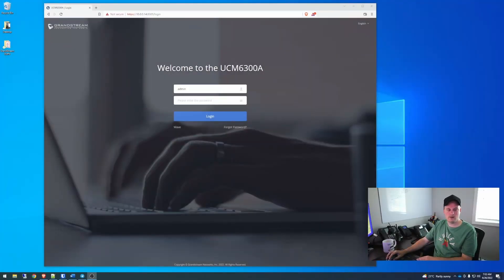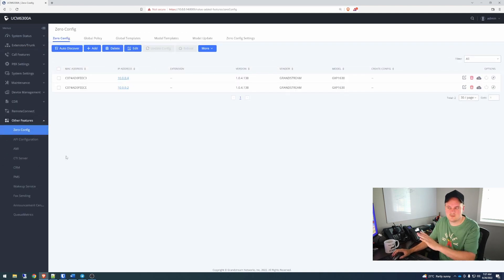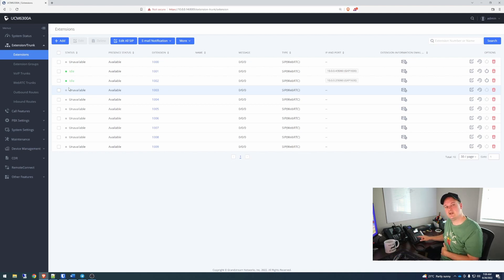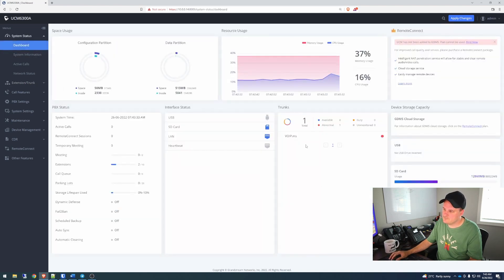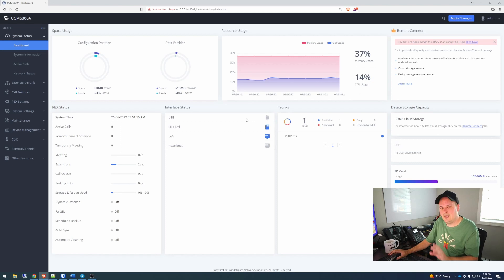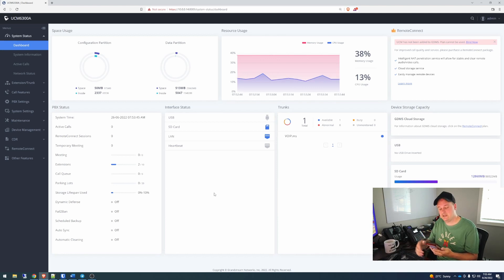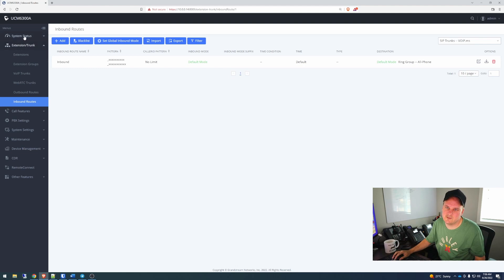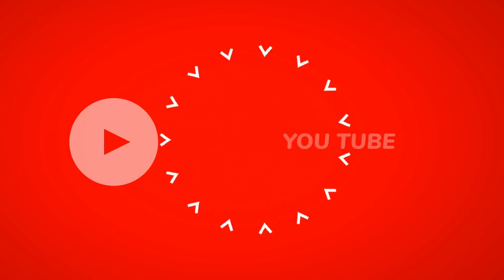Grandstream UCM6300A Setup Pt2 & Add SIp Trunk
Todays video, I am going to add the Voip.ms Sip Trunk And test !
Special Thanks to Brian @Grandstream  for making this happen! & Willie Howe for helping me get this gear.